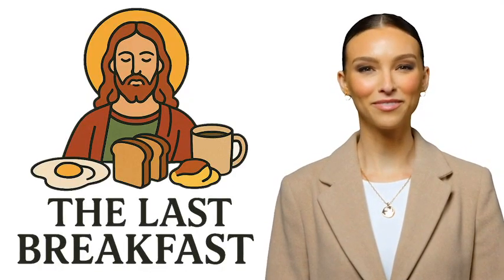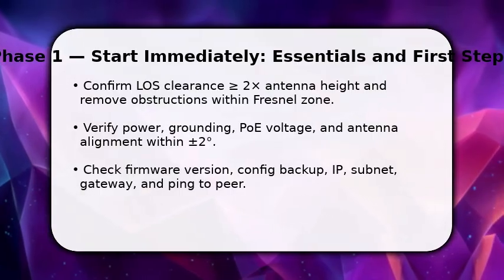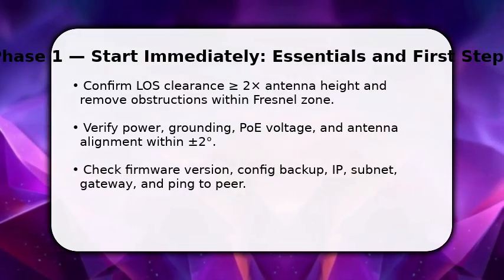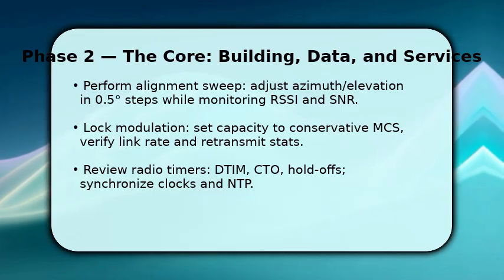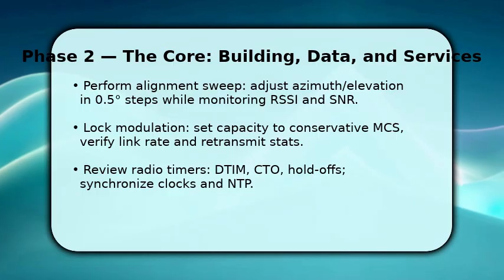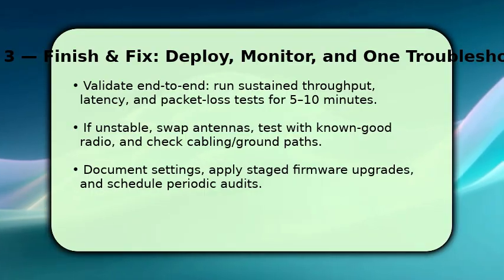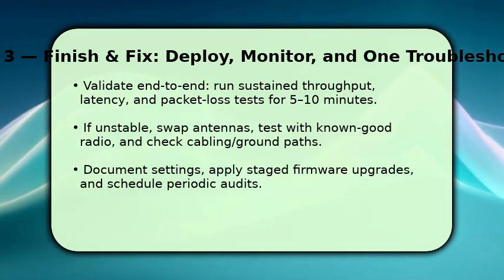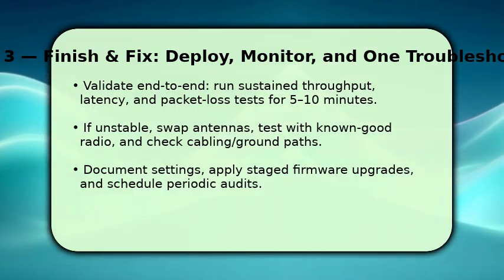How to Fix Los Connection Converge - Full Guide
How to Fix Los Connection Converge - Full Guide | 🔒 Surfshark VPN Deal — Stay private and secure. $1.99/mo + 3 Months Free ▸

Explore our comprehensive guide on resolving the 'Lost Connection' error during download or streaming. This video provides step-bythy solutions, troubleshooting tips and best practices to ensure a seamless experience without interruptions.

fix lost connection, streaming issues fixation,